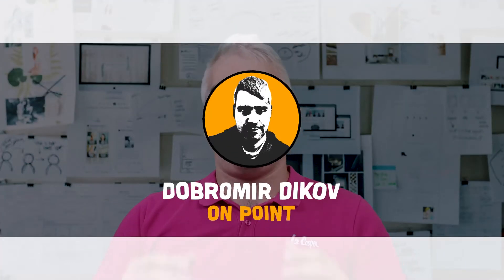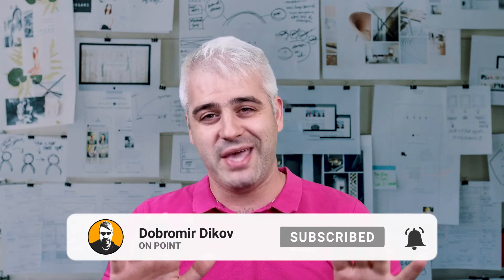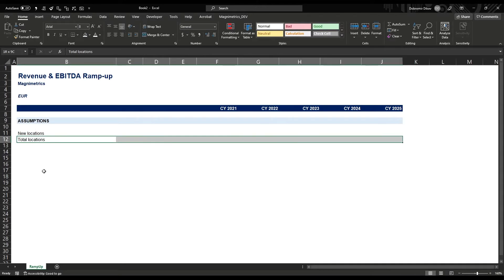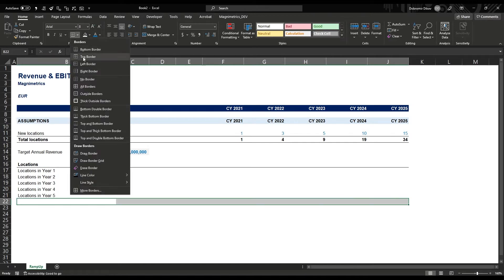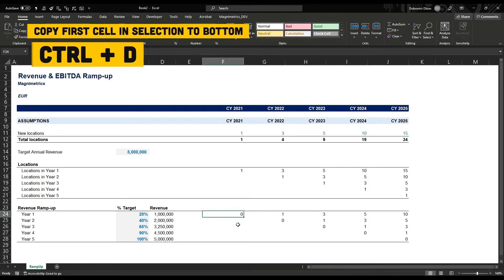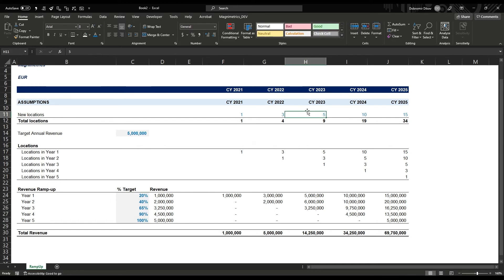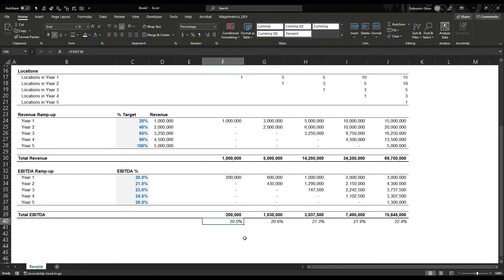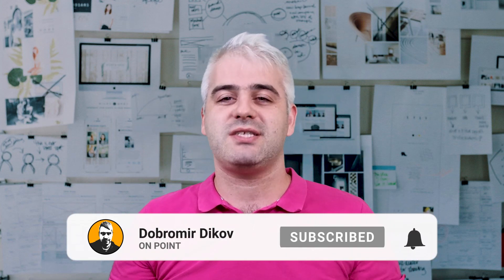Ramping Up Revenue & EBITDA in Your Excel Models